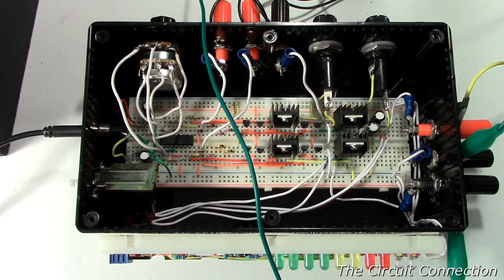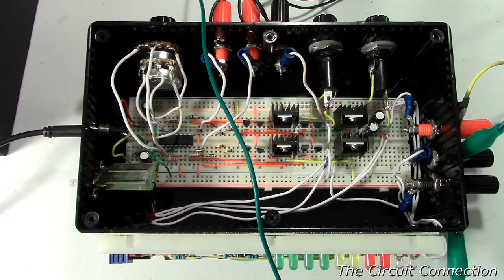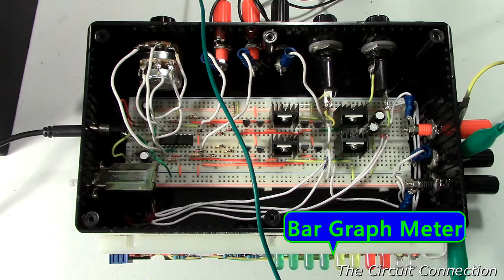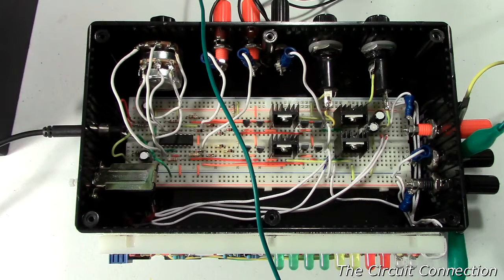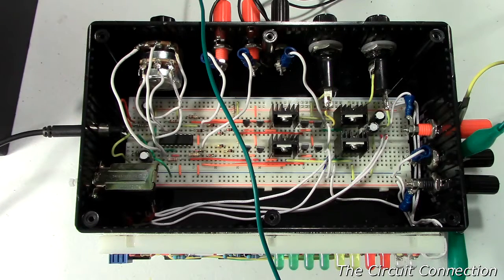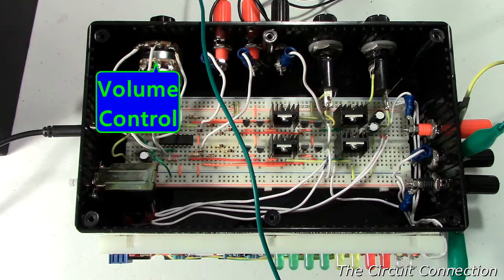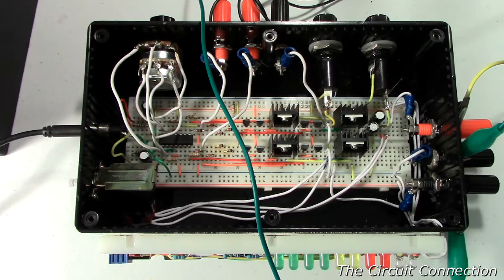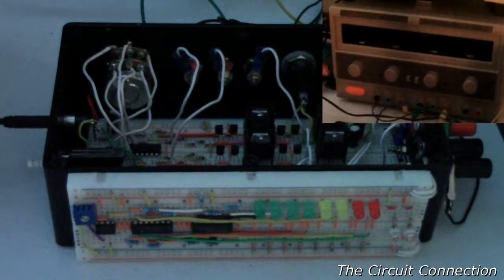11 28W Stereo Amplifier Demo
This circuit uses an opamp along with darlington configured transistors for an audio amplifier application. The maximum output power is (15*.707)^2/4 = 28 watts per channel for a total of 56 watts. The minimum max output is (15*.707)^2/8 = 14 watts per channel for a total of 28 watts total. So the range of total output power is from 28-56 watts depending on load with the power supply at +17V and -17V.